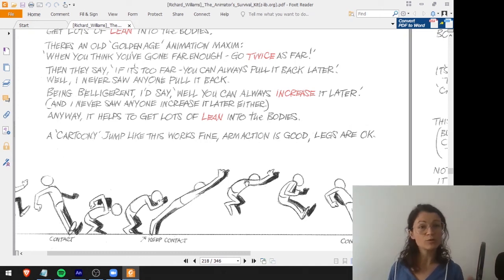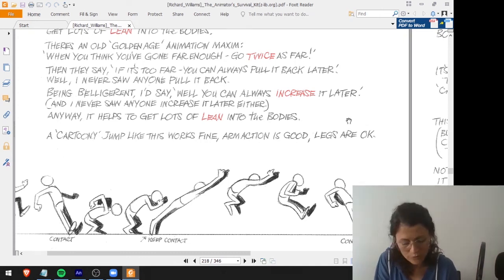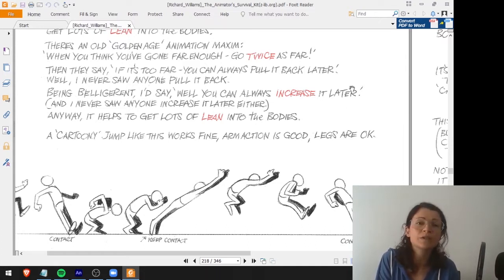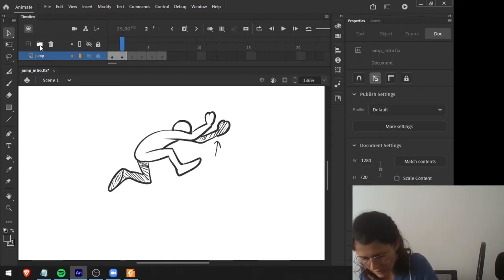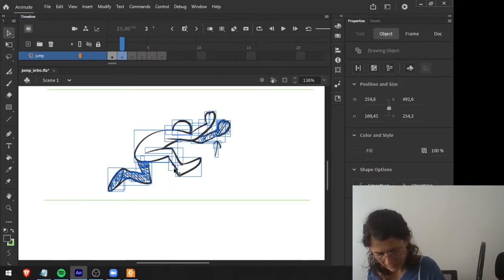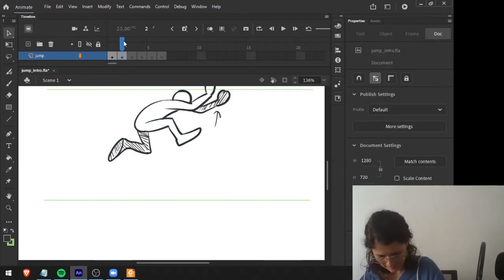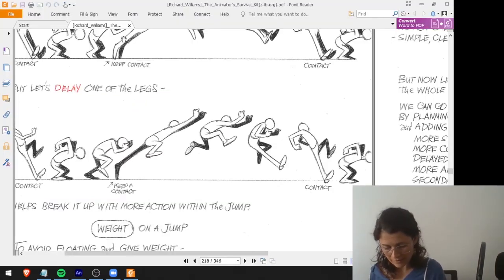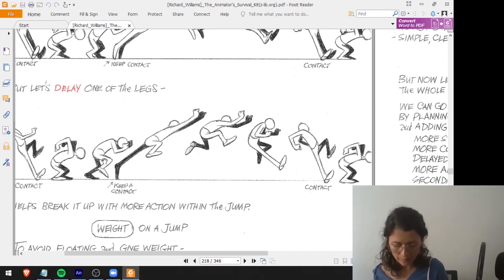Frame by Frame #8 - Jump introduction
Introduction to a jump

References:
“The Animator's Survival Kit”; Richard E. Williams; Faber & Faber; 2009.